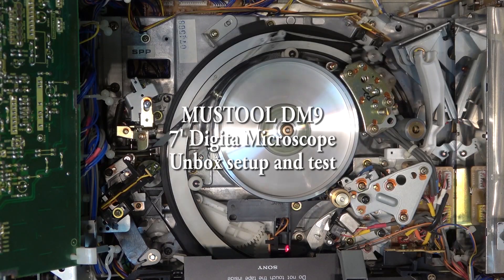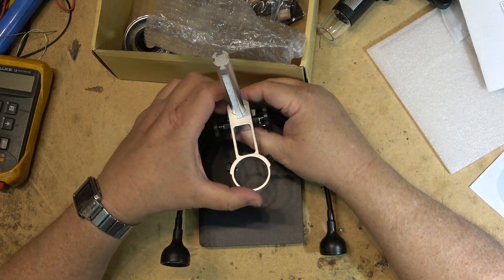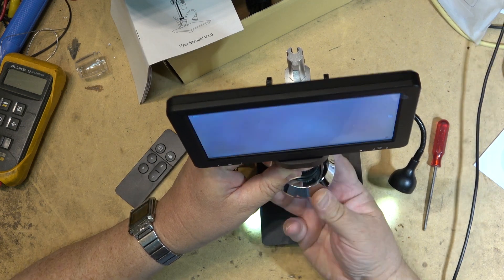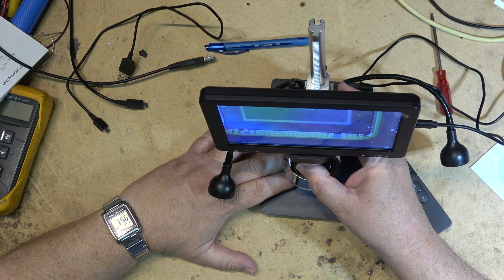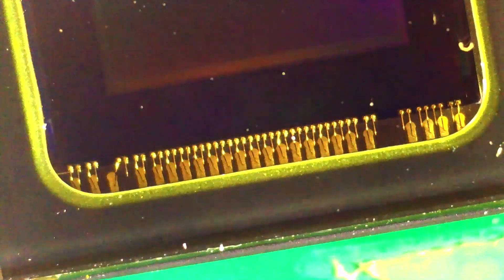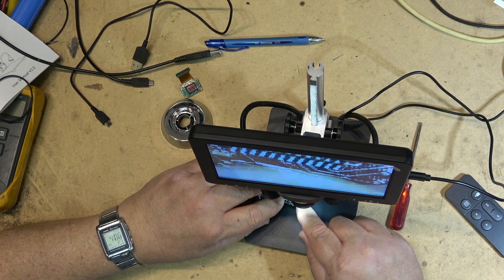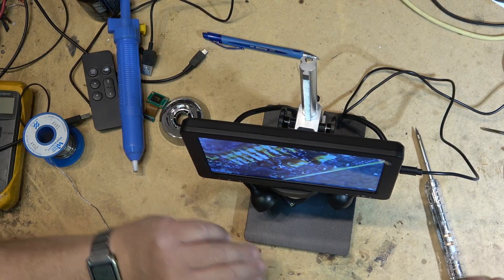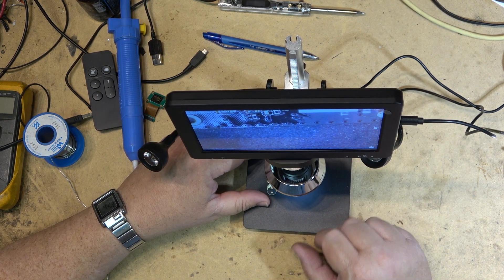MUSTOOL DM9 PRO Digital Microscope Review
Code:BGca90e8

Code price:$68.99

Exp:10/31